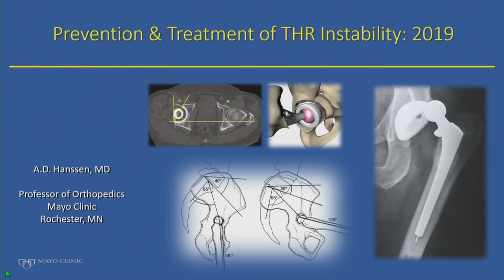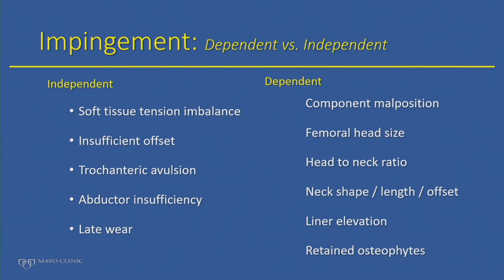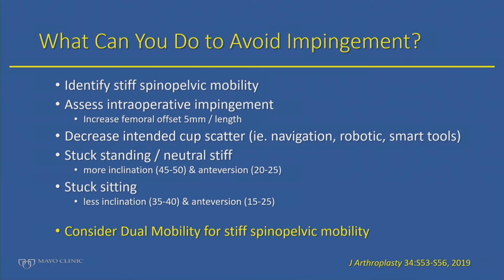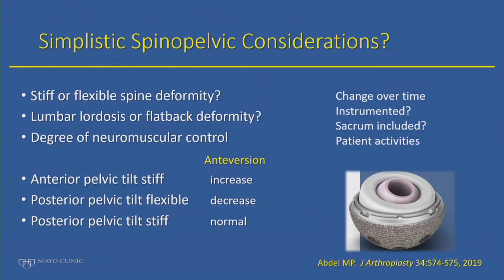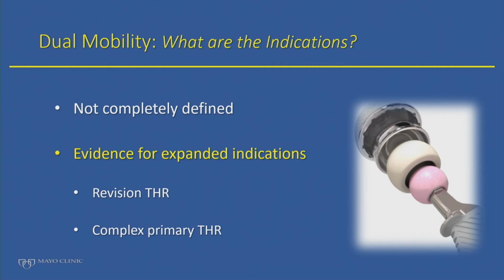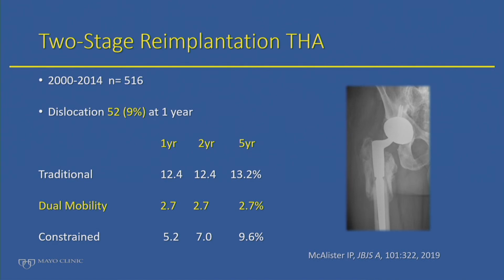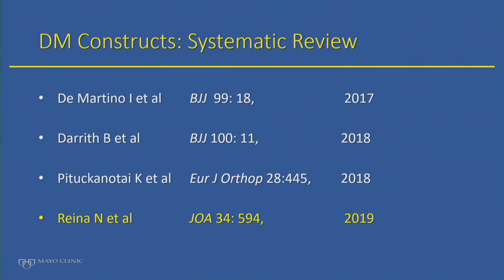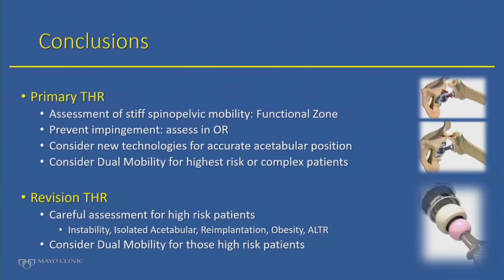Prevention & Treatment Of Hip Instability - Arlen D. Hanssen, MD